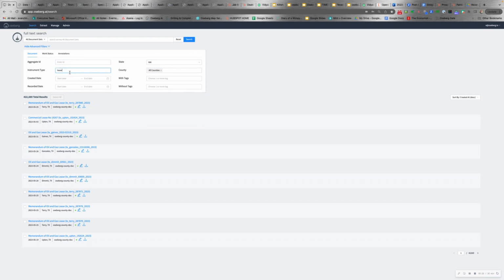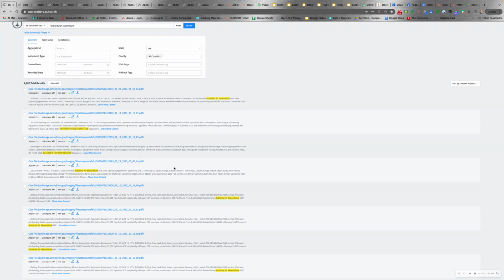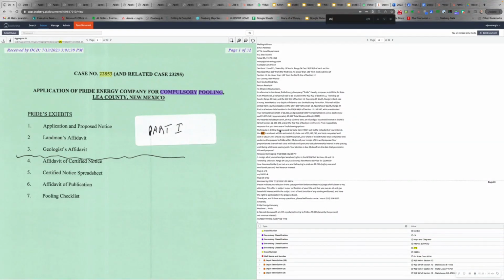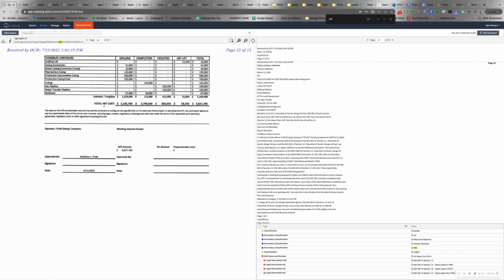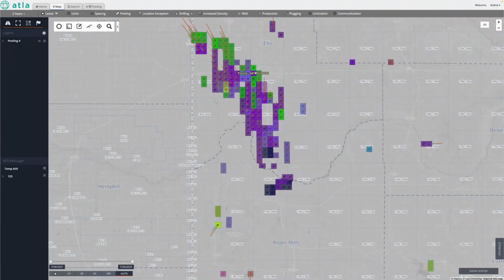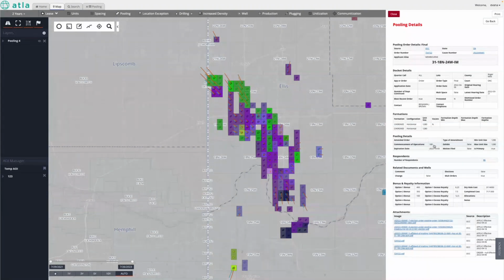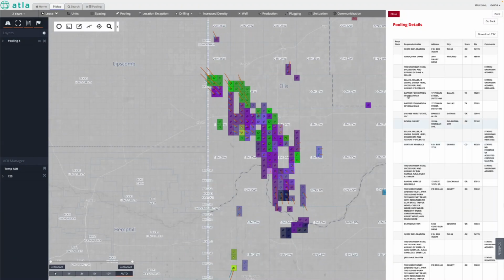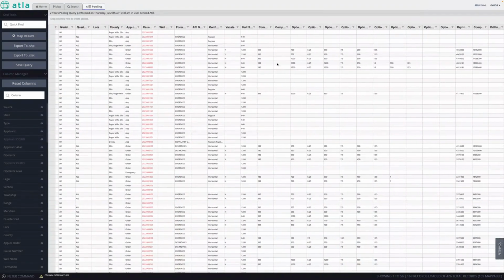Oseberg Hacks - Hunting AFEs - Full Text Search, Atla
Join Evan Anderson from Oseberg in another edition of Oseberg Hacks as he unveils a unique approach to hunting Authorization for Expenditure (AFE) documents. With Full Text Search, Evan explores AFEs in the Delaware region of New Mexico, revealing valuable insights for those seeking to understand well costs and drilling details.

Evan emphasizes the importance of searching for documents using the exact terms they might contain, such as "authority for expenditure," to improve search accuracy. He demonstrates how to navigate AFEs efficiently, using features like Control+F to locate specific information within documents.

Switching gears to Oklahoma, Evan showcases how Full Text Search can be employed to find AFEs related to specific plays and operators. He examines Mewbourne's activities in Ellis and Roger Mills County, offering insights into pooling data, well costs, and bonuses.